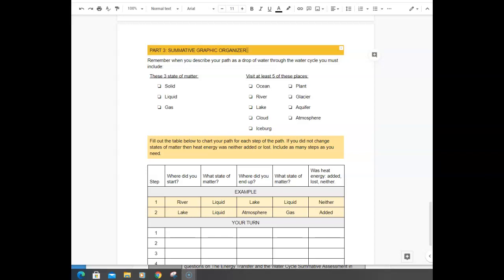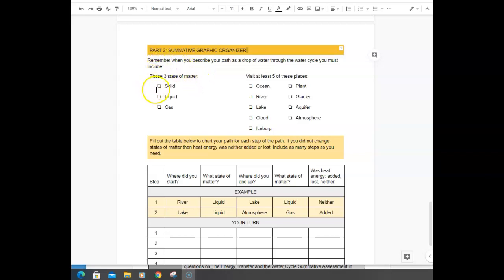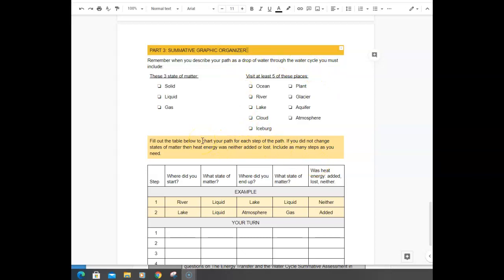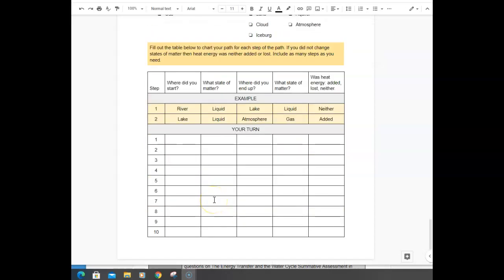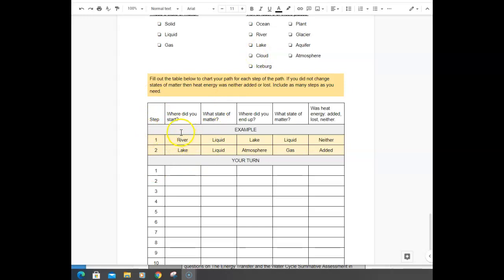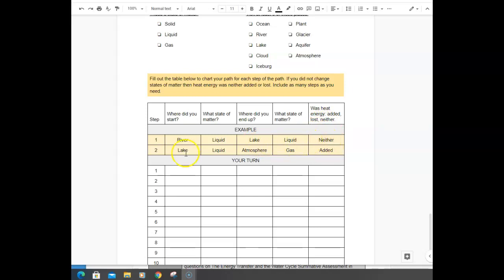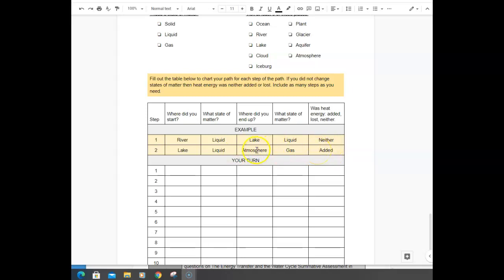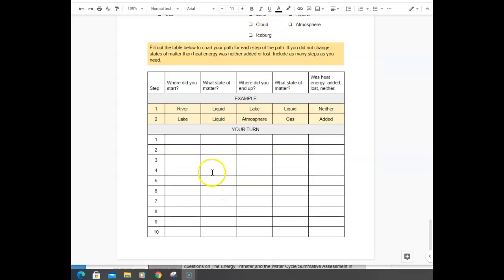Water Cycle Graphic Organizer Part 3